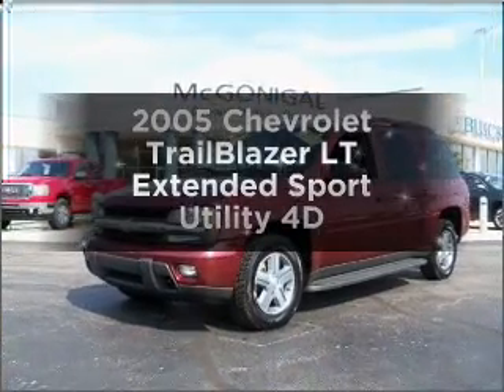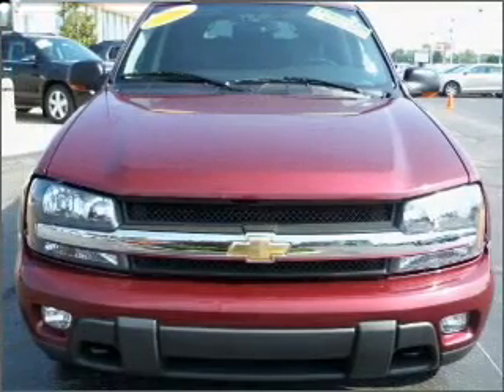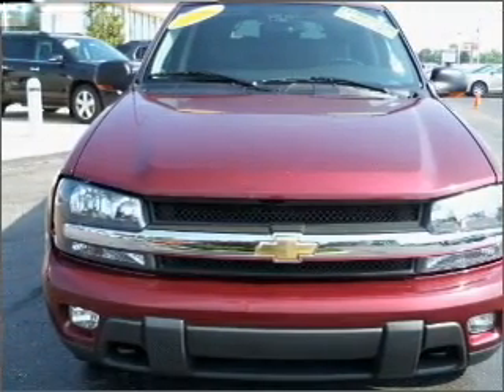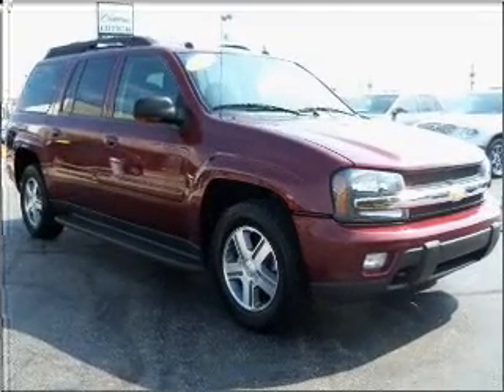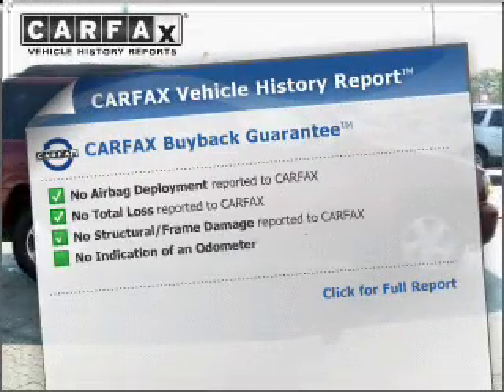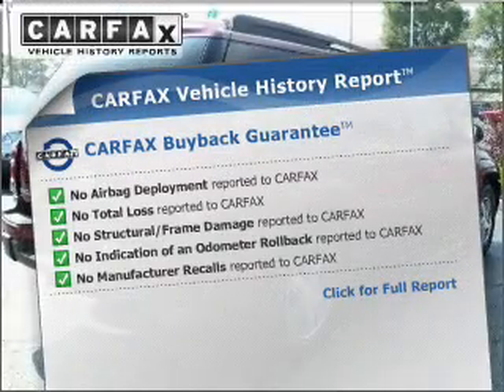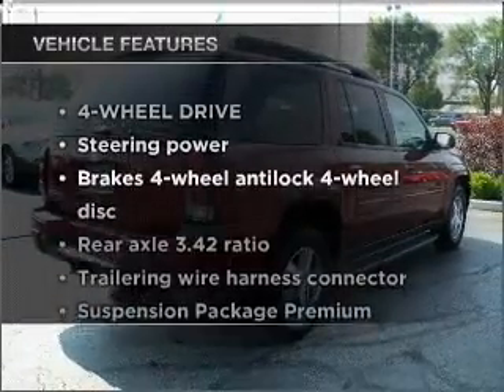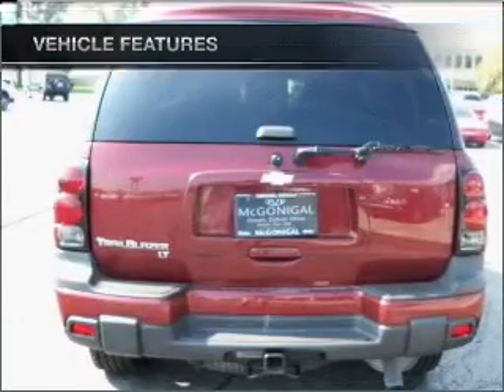2005 Chevrolet TrailBlazer - Kokomo IN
Year: 2005
Make: Chevrolet
Model: TrailBlazer
Trim: LT Extended Sport Utility 4D
Engine: 6 cylinder 4.2 liter
Transmission:
Color: Red
Mileage: 115761
Address:
1220 East Boulevard